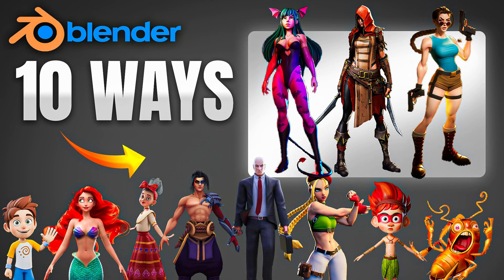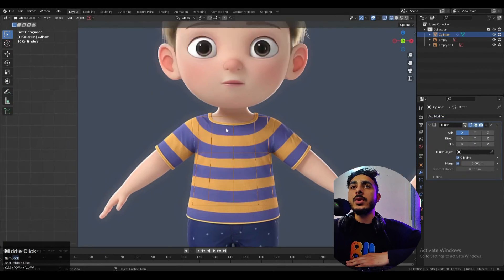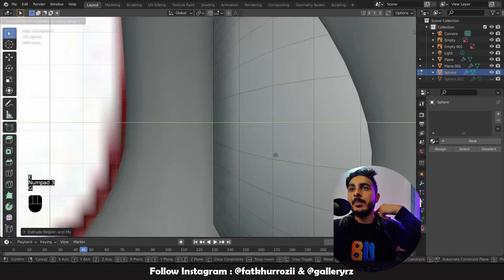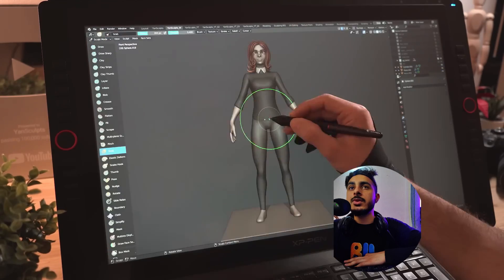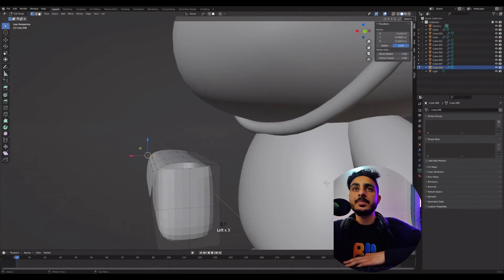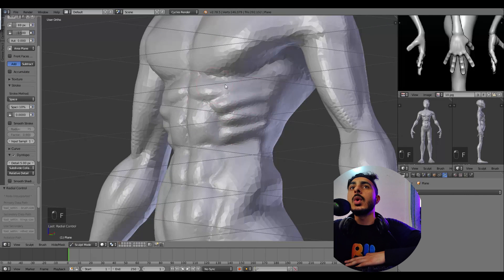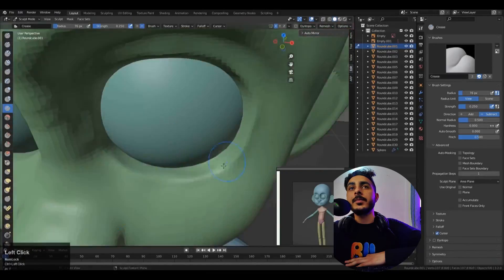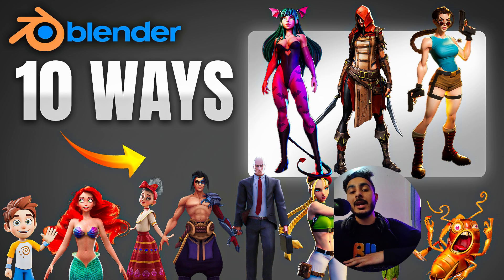10 ways to Create Character in Blender | Learn Character modeling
Here is the video where are explain the 6 Ways of creating character in blender and also i recommend tutorial for each way if you want to learn. so if you learn something then please hit a like and subscribe for more videos...Thanks

Here are the chapters:
0:00 Introduction
0:38 Box Modeling
2:46 Edge Modeling
4:30 Geometry nodes Modeling
5:10 Sculpting
5:55 Skin Modeling
6:55 Mesh Method
7:36 Intro to sub Methods
8:10 sub Methods explained